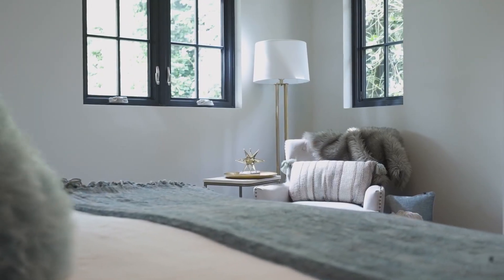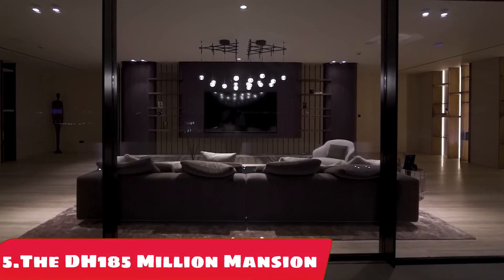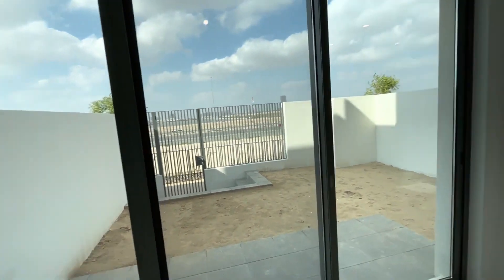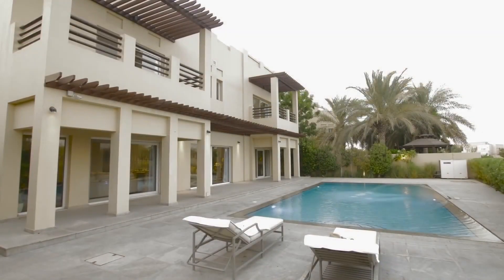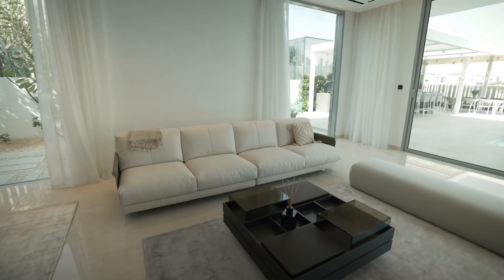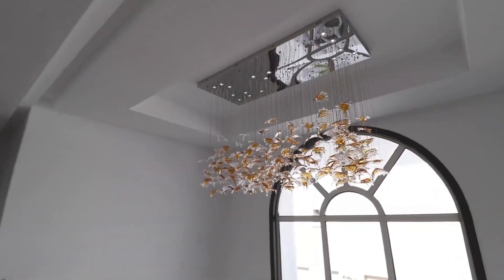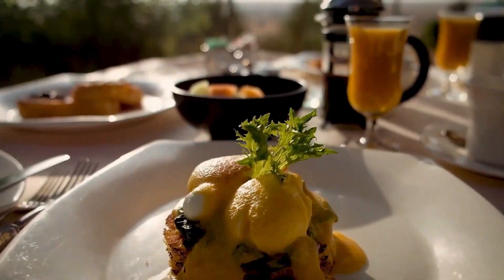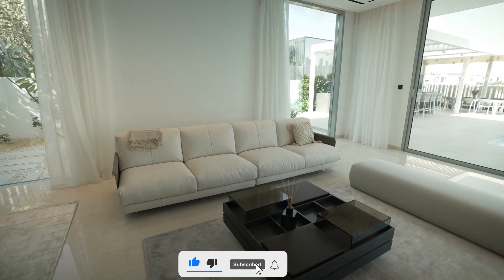Top 5 Most Luxurious Houses in Dubai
Join us on a tour of the top 5 most luxurious houses in Dubai, where the super-rich and famous live in opulent splendor. From stunning villas to extravagant mansions, these homes are the epitome of luxury and style.

First on our list is the stunning Emirates Hills villa, a 16,000 square foot mansion that boasts six bedrooms, a private cinema, and a gorgeous infinity pool. With its breathtaking views and world-class amenities, this villa is a true oasis of luxury.

Next up, we'll take you to the opulent Jumeirah Islands mansion, a 13,000 square foot residence that features seven bedrooms, a private gym, and a beautiful outdoor area with a pool and jacuzzi. This mansion is the epitome of sophistication and elegance.

Moving on, we'll head to the stunning Palm Jumeirah villa, a 14,000 square foot home that features six bedrooms, a private beach, and a state-of-the-art home theater. With its spectacular location and impeccable design, this villa is the ultimate in luxury living.

No list of luxurious houses in Dubai would be complete without a trip to the extravagant Burj Khalifa penthouse. This stunning residence, located in the world's tallest building, boasts panoramic views of the city, an infinity pool, and a private elevator. It's the ultimate in high-end living.

Finally, we'll take you to the breathtaking Emirates Hills palace, a 60,000 square foot mansion that features 10 bedrooms, a private gym, a cinema, and even a bowling alley. With its sheer size and opulence, this palace is the ultimate dream home for the super-rich and famous.

Join us on this tour of the top 5 most luxurious houses in Dubai and discover a world of opulence and luxury beyond compare. Get ready to be dazzled by the sheer grandeur and sophistication of these stunning homes.